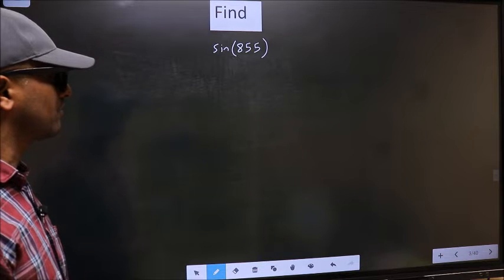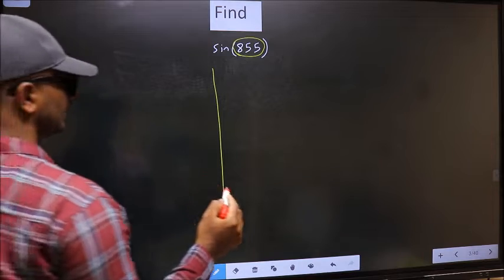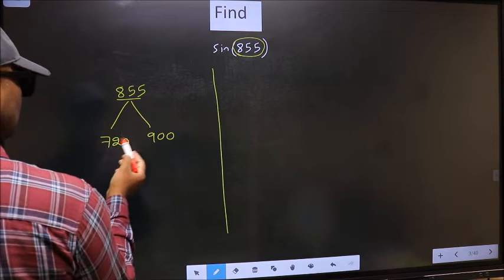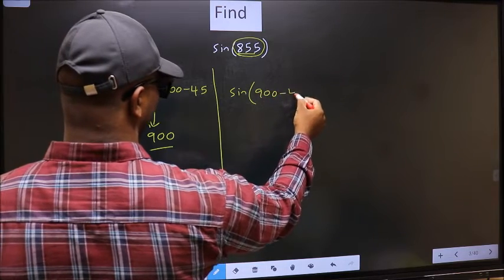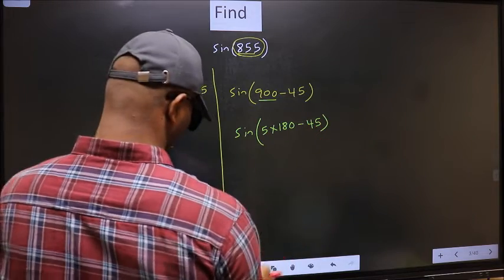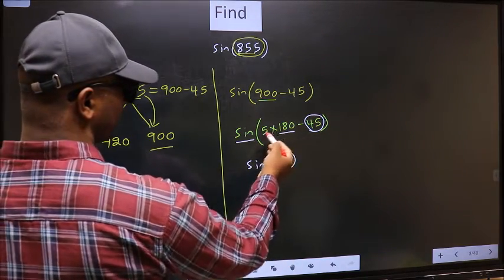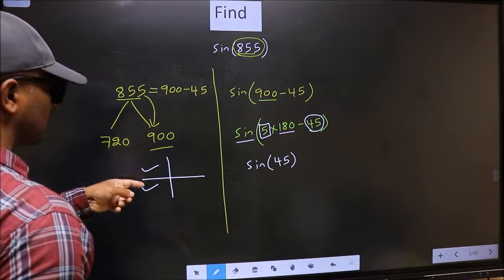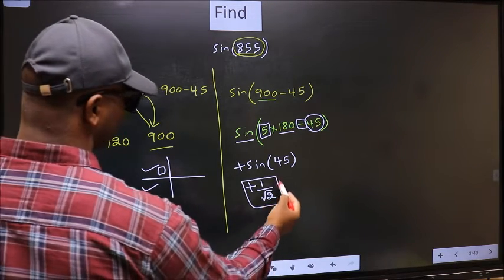Find trigonometry angle sin⁡(855) = ?